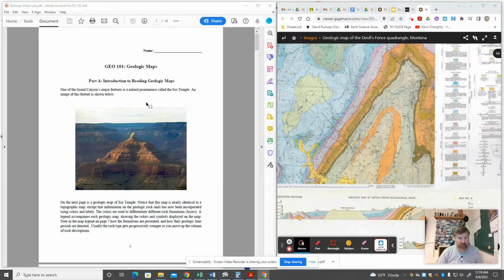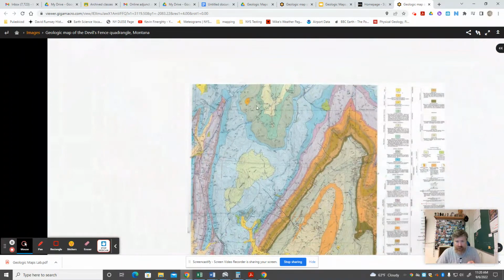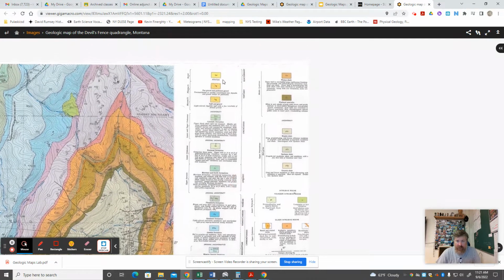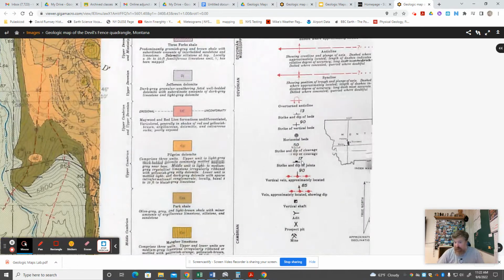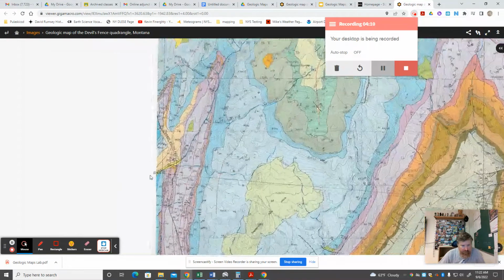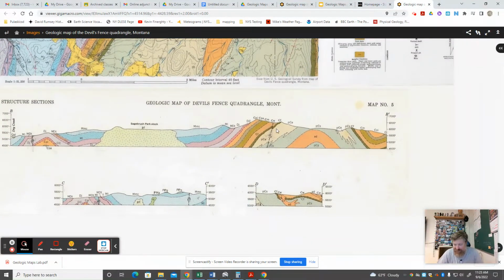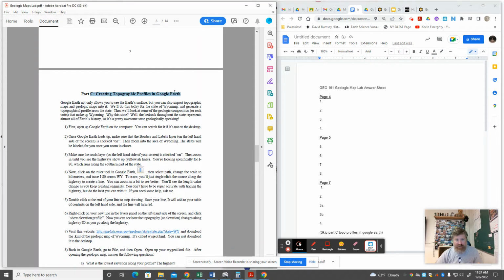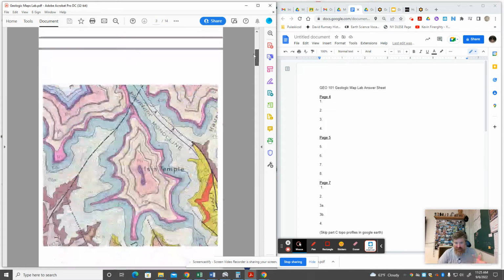GEO101 Geo Mapping Lab